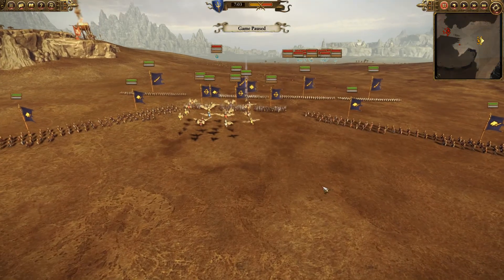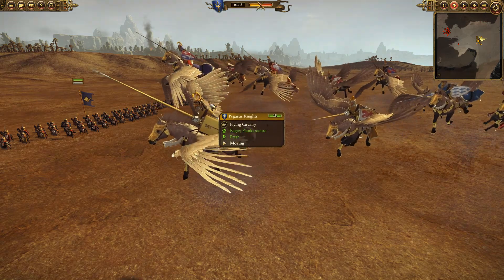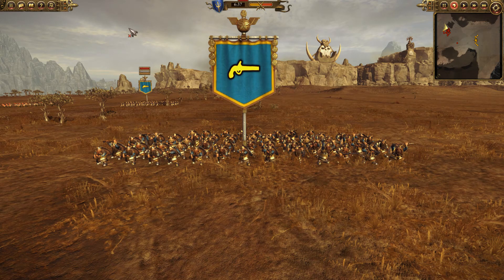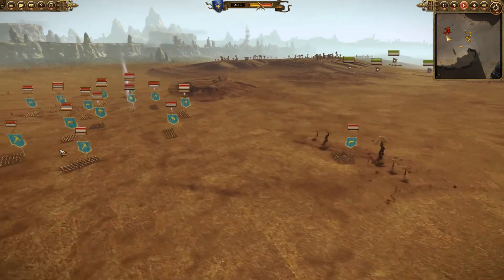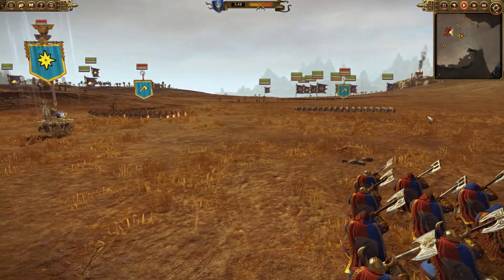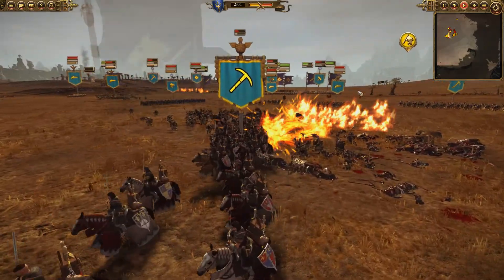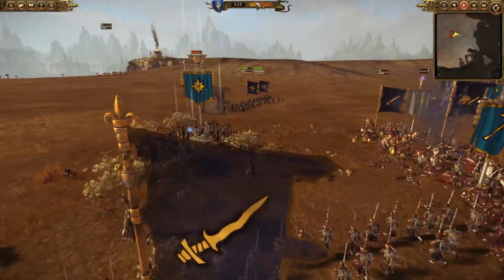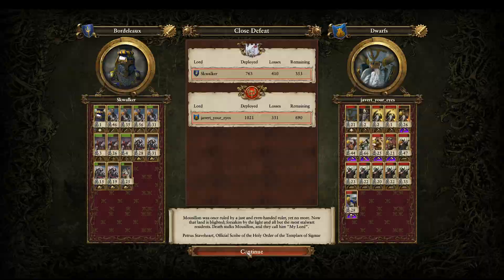Blowing Up Bordeleux - Total War Month 2017 #20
This battle is the equivalent of a little owl made out of pasta shells since this is a play by play of my first ever online battle on this game. But I really tried hard and practised loads on the ai first only to learn that the in online the dwarves are a fucking bastard faction to deal with.